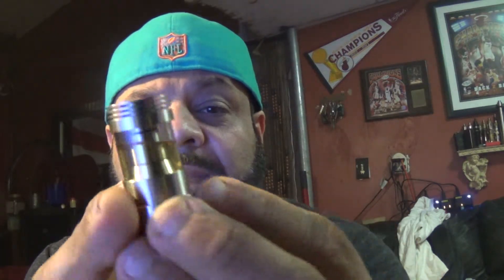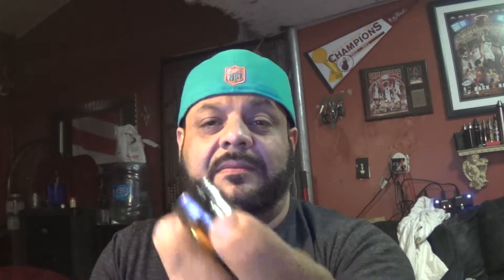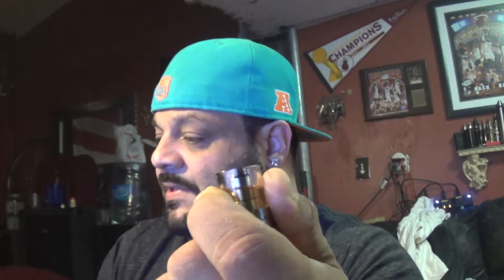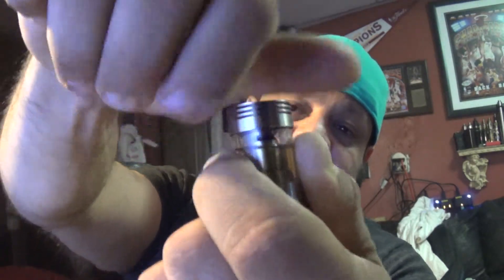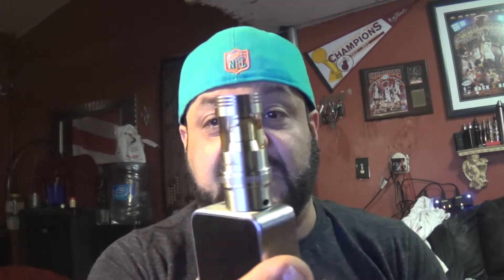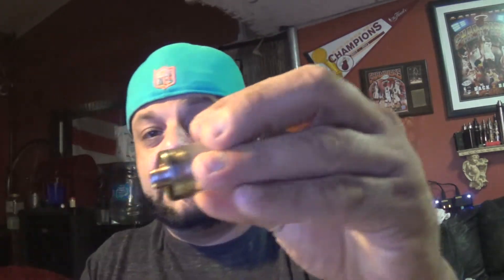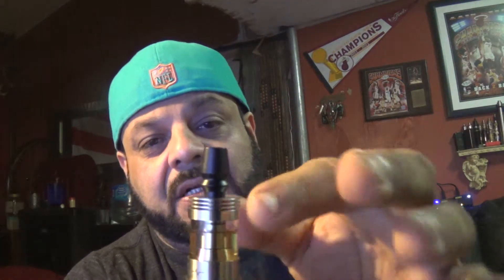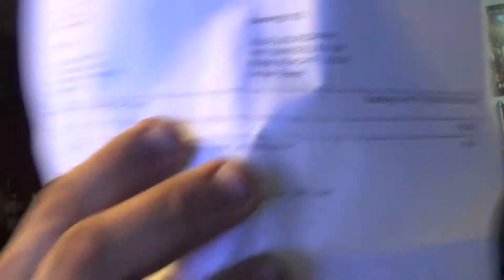REVIEW ON THE GOLIATH RBA